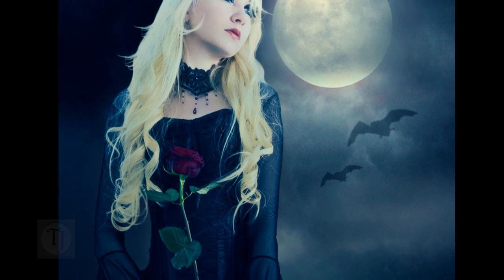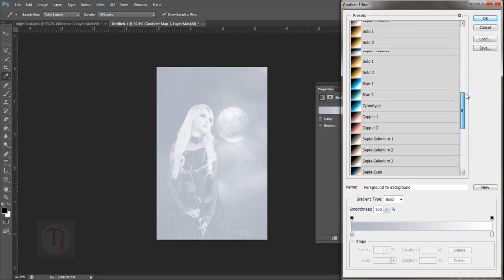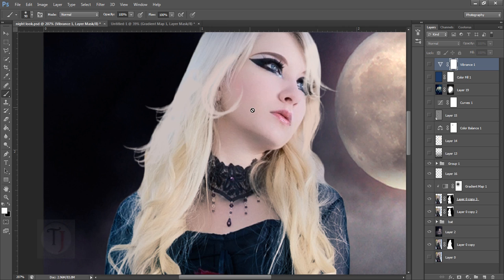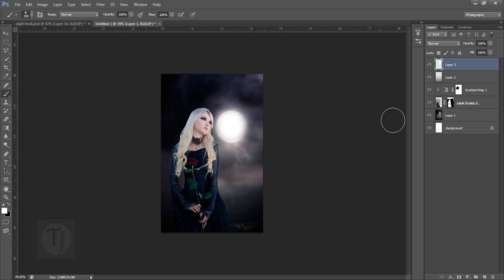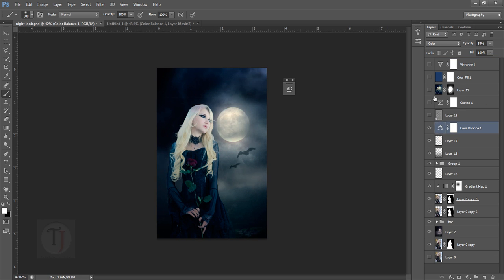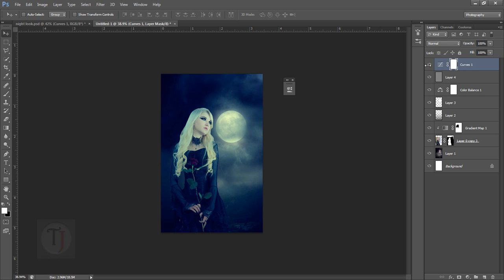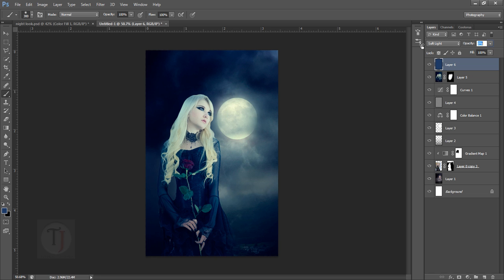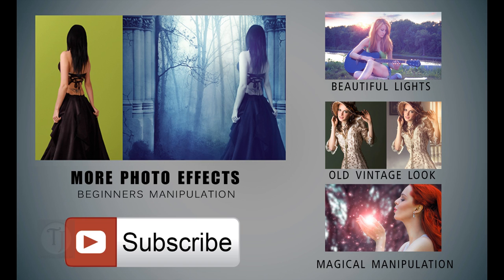photoshop manipulation tutorial "waiting" | photo effects [Episode 14]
This tutoria shows how to create beautiful photo manipulations in photoshop and this is very simple video so i think beginners can follow this too !!